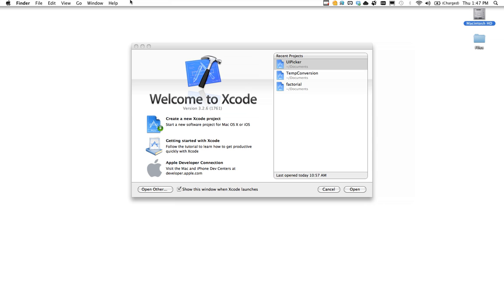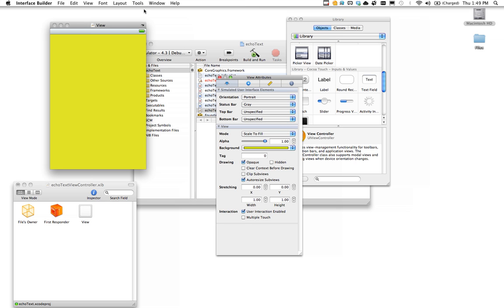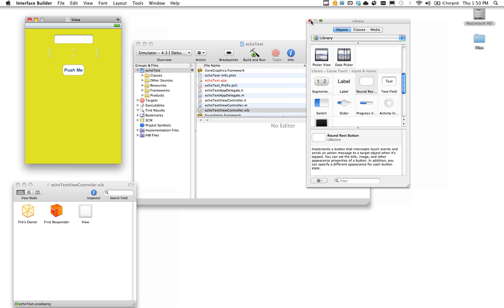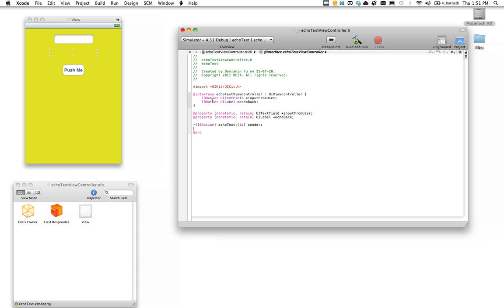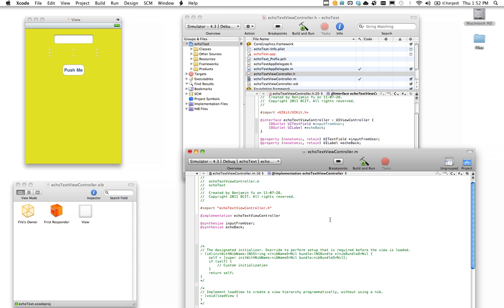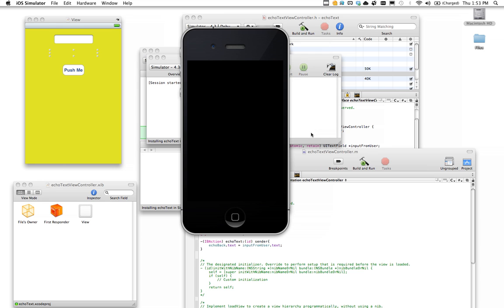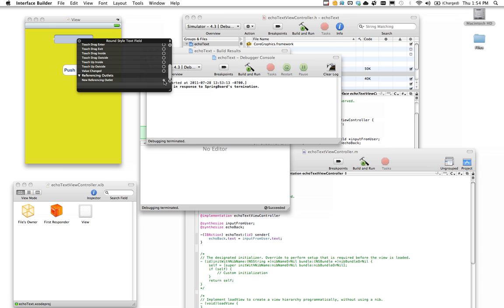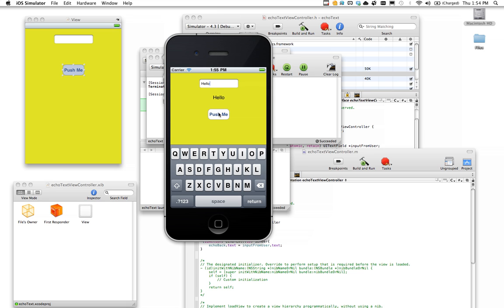Babysteps for iPhone Development, Part 1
If you are a programmer and find it confusing to learn how to program the iPhone, you are not alone.  This video is the start of a series of iPhone development videos that slowly introduces the features of the iOS platform in bite sized formats.  It highlights the Model View Controller (MVC) pattern that is inherent in the application development and gets down to the core essentials so you can start creating your own apps.